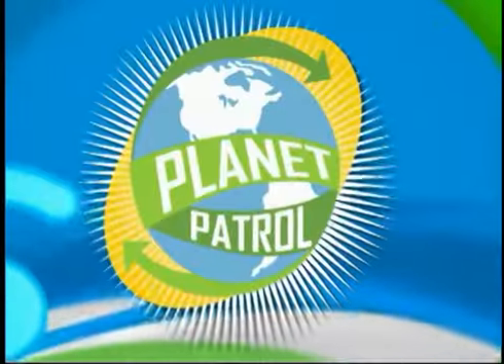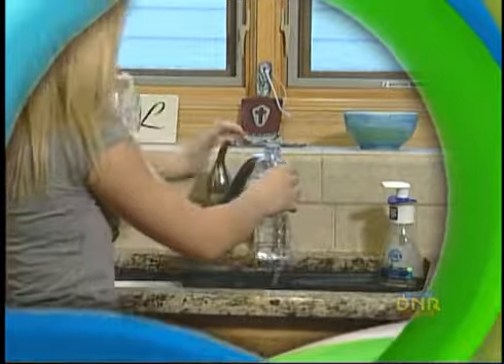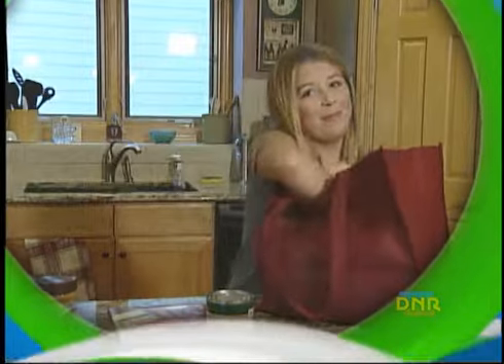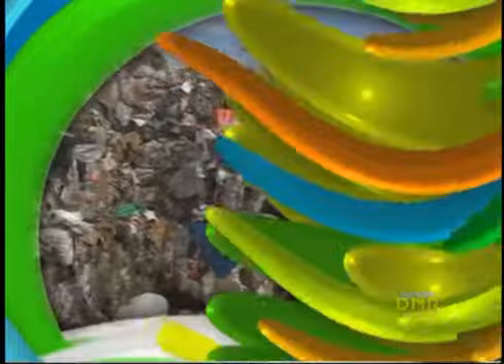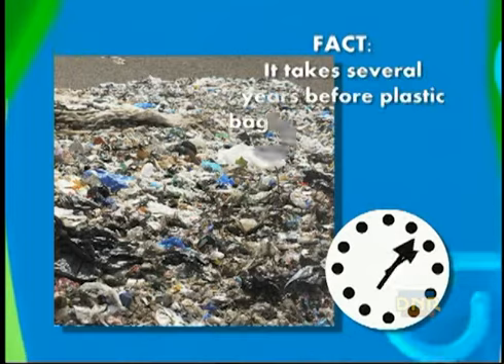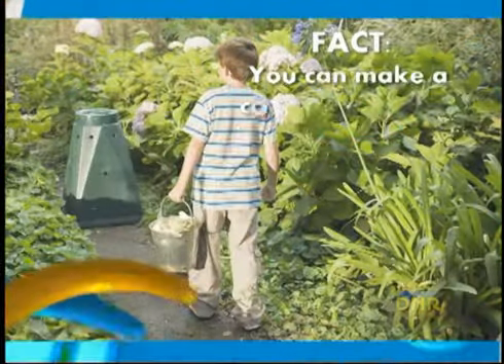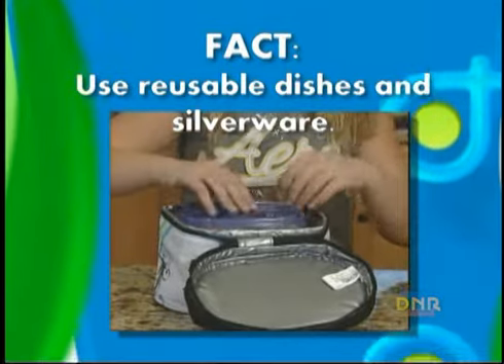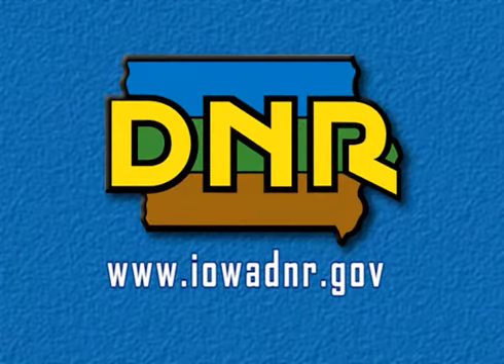Planet Patrol, Reduce & Reuse - Iowa DNR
Welcome to Planet Patrol, brough to you by the Iowa Department of Natural Resources.  This month, we're going to talk about reducing and reusing.

Reusing simply means to use things more than once.  You can reuse things for their original purpose, like refilling plastic water bottles.  Or you can reuse things for new purposes, like using an old t-shirt as a rag or a shoe box for storage.

Reducing means not using as much of something, using only what you need.  Like not printing emails or papers that you don't need to, or using a cloth shopping bag instead of getting plastic ones when you buy things.

We need to reduce and reuse things because it keeps things out of landfills, it means less litter and it helps save our valuable resources, because we're not making as many new products.

We should be reducing and using plastics especially.  They're made from oil, which means that plastic doesn't break down and go away, it lasts hundreds and thousands of years.

Things we can do that would make an impact would be to get a reusable water bottle and fill it from the tap, instead of buying bottled water.  Another example would be to use reusable shopping bags instead of plastic ones.  And lastly, try to fix things that are broken, instead of automatically replacing them. Be sure to look at a product's warranty before purchasing.

We can all do our part to reduce and reuse.